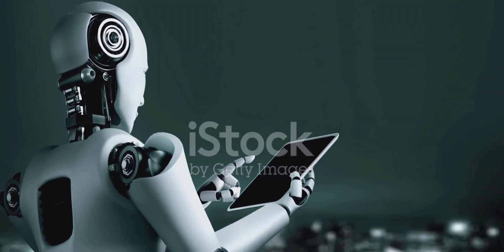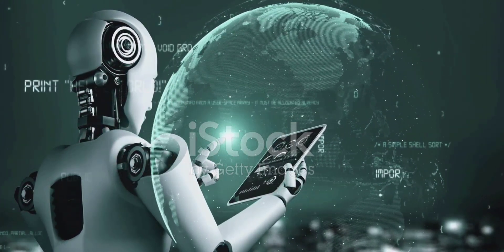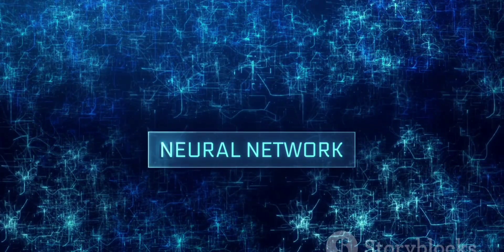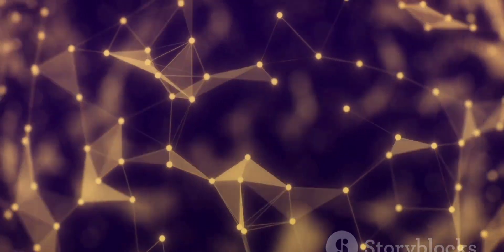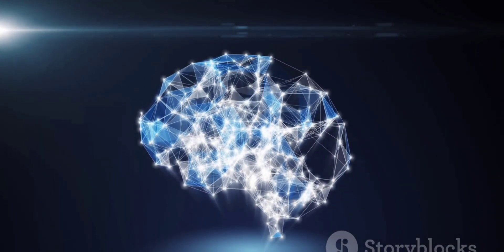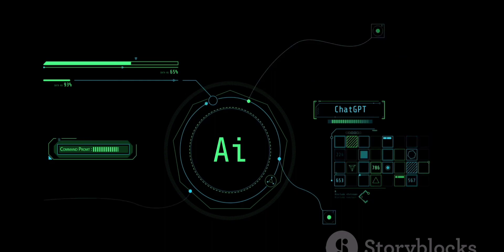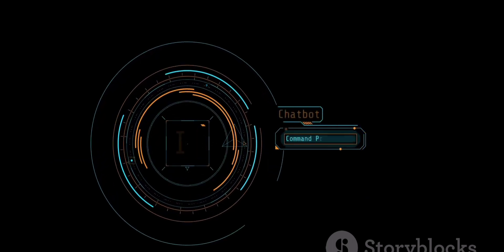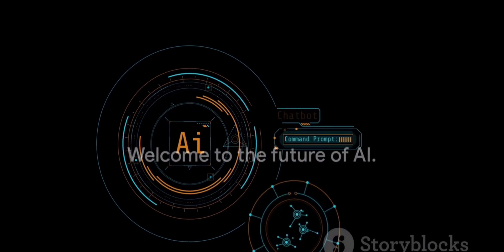Artificial Intelligence : How AI Photorealistic Image crafting works ?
AI Image Generation : How Photorealistic Image crafting works ?

In this captivating video, we delve into the fascinating world of AI image generation and guide you through the step-by-step process of creating awe-inspiring photorealistic images. Witness the remarkable power of artificial intelligence as we unveil the secrets behind this cutting-edge technology.

Join us as we unravel the intricate techniques and algorithms employed by AI image generation. From concept to completion, we walk you through every stage, revealing insider tips and expert tricks along the way. Whether you're an aspiring artist, a technology enthusiast, or simply curious about the future of image creation, this video is a must-watch!

With stunning visuals and a captivating narrative, we showcase the immense creative potential of AI image generation. Witness the stunning transformation of blank canvases into lifelike masterpieces, all made possible by the magic of artificial intelligence.

Don't miss out on this opportunity to expand your knowledge and witness the future of art. Prepare to be amazed as we unlock the power of technology in the realm of photorealistic images.

OUTLINE:

00:00:00
The Dawn of AI in Modern World

00:00:56
The Art of AI Image Generation

00:02:46
Engage, Learn, and Grow

AI
artificial intelligence podcast,
zuckerberg's revelation,
climate change,
artificial cognition,
revelation,
change in digital space,
how apple vision pro will change the world forever,
change is constant,
artificialintelligence,
bill gates,
mark zuckerberg,